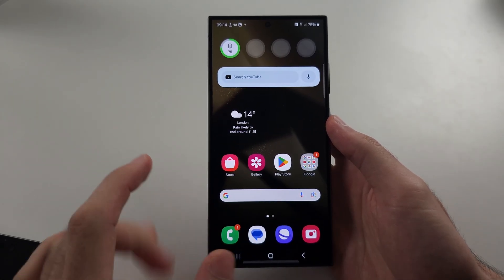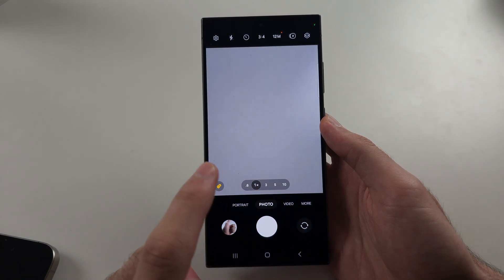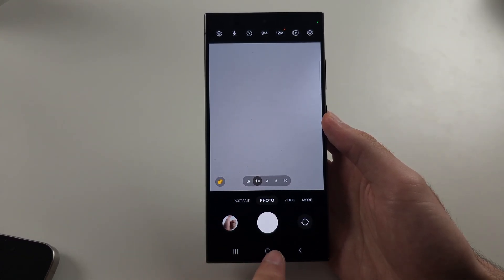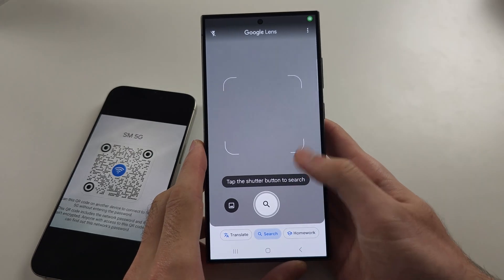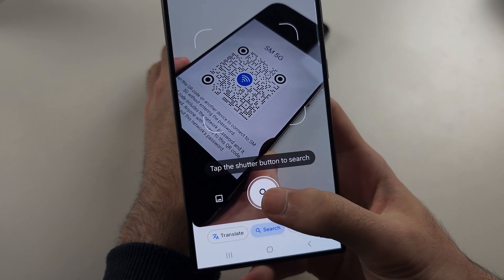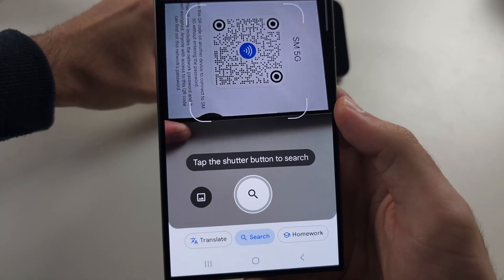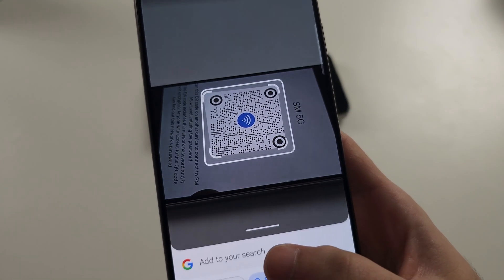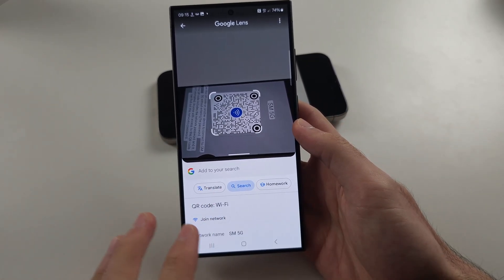Samsung Galaxy S24 Ultra Not Scanning QR Code? SOLVED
Welcome to our troubleshooting guide for fixing QR code scanning issues on your Samsung Galaxy S24 Ultra! In this video, we’ll walk you through effective solutions for when your device isn’t scanning QR codes. Whether it’s a camera problem, app issue, or settings glitch, follow along to resolve the issue and get your QR code scanning working smoothly again.